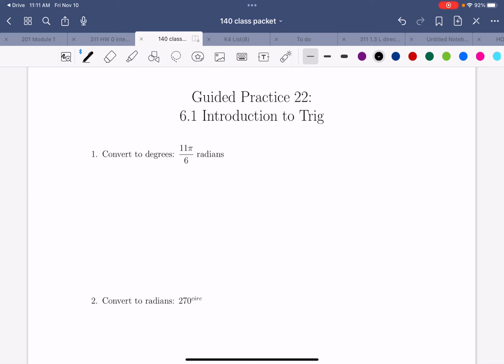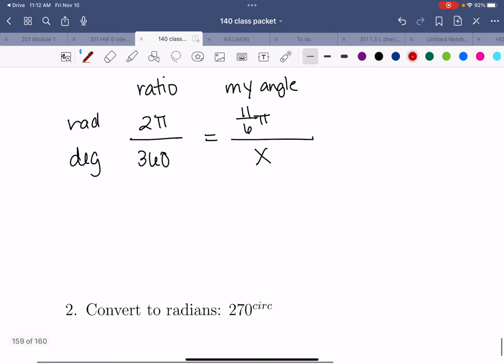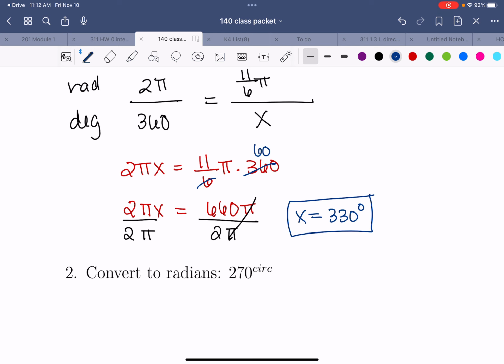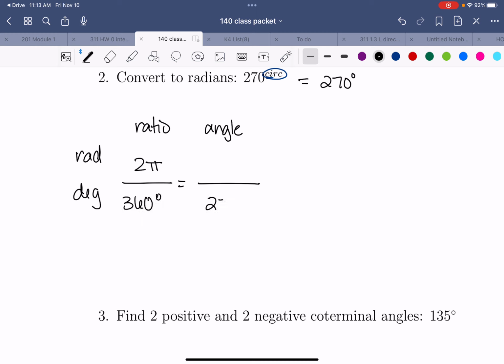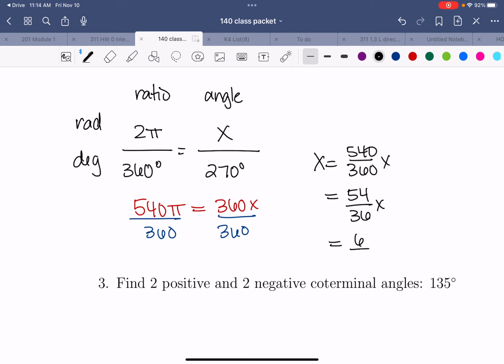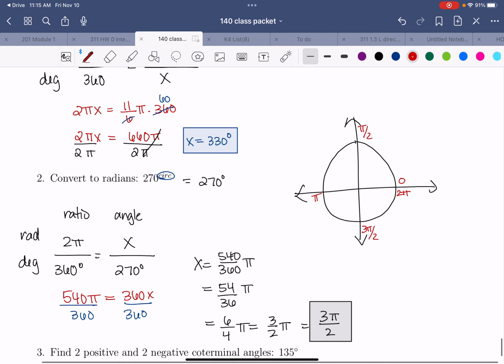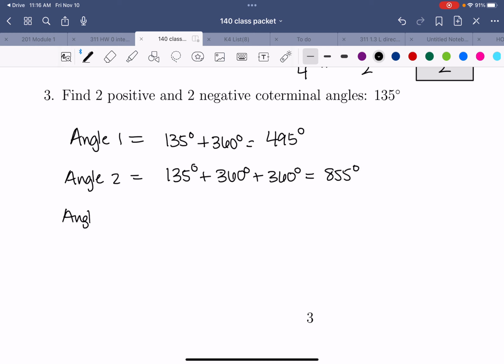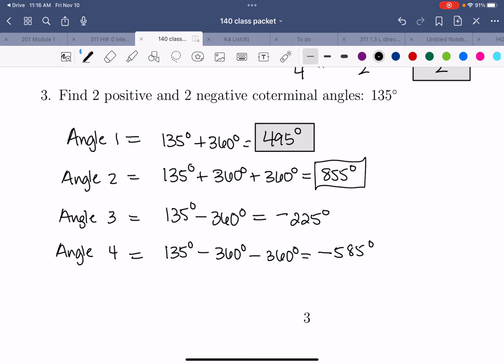140 Guided Practice 22 6.1